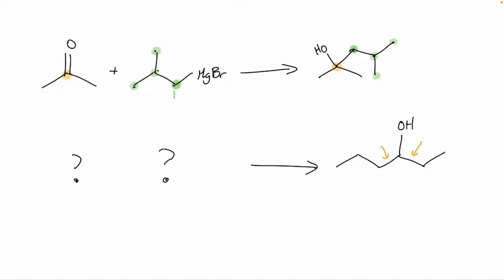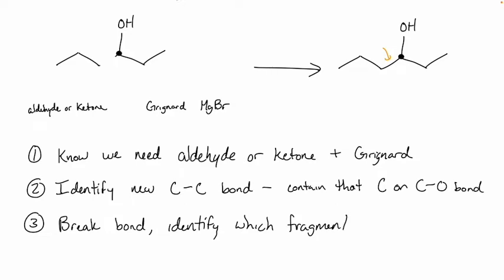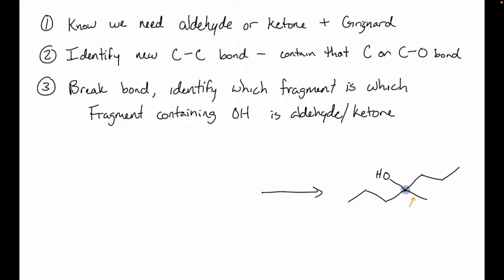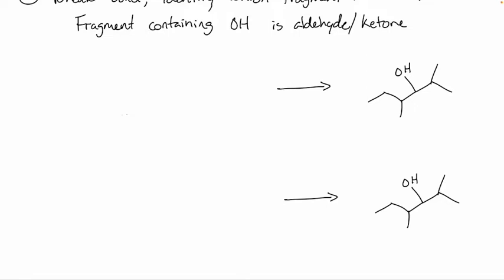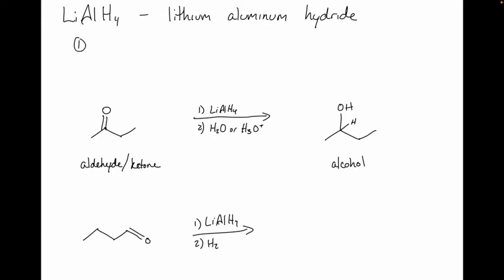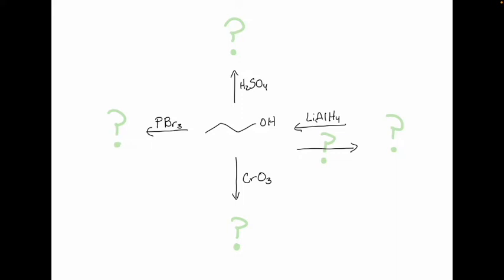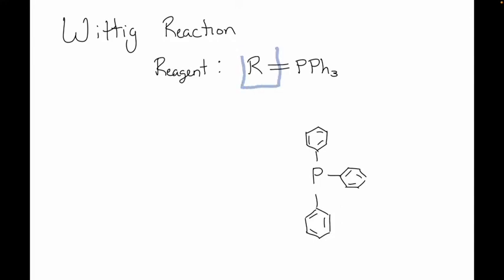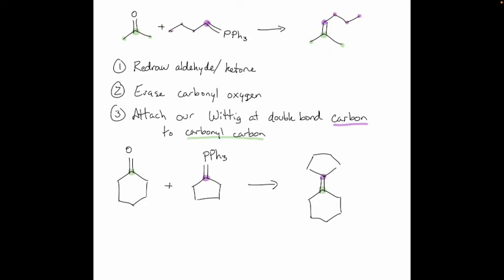Chem8SP22 Ch 9 Lecture 2